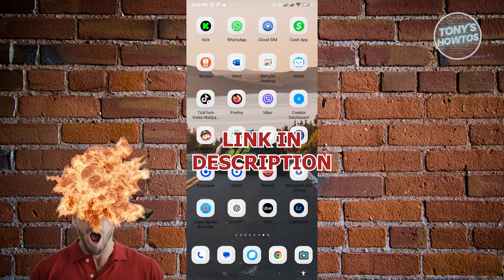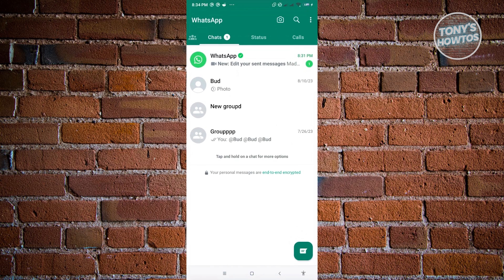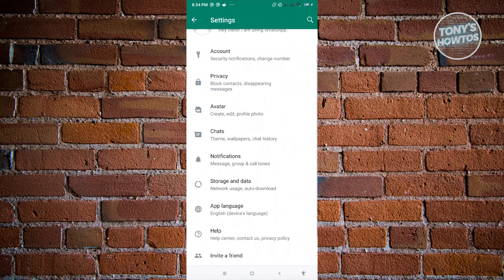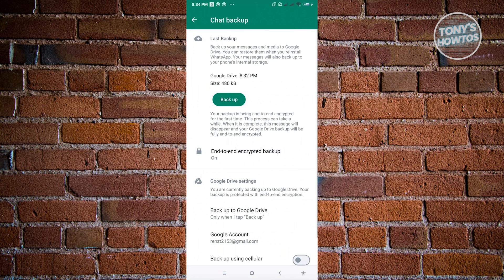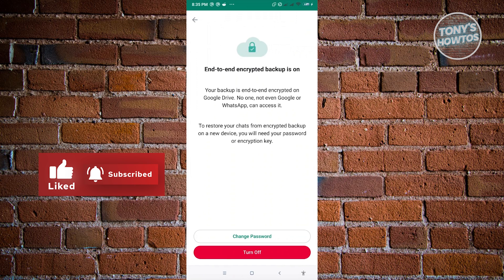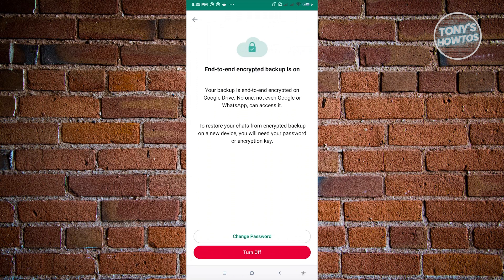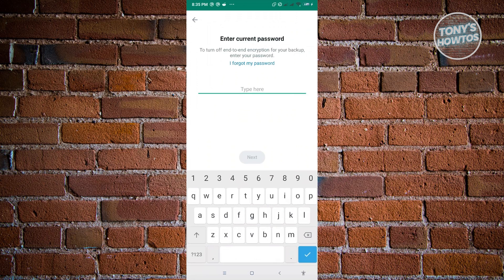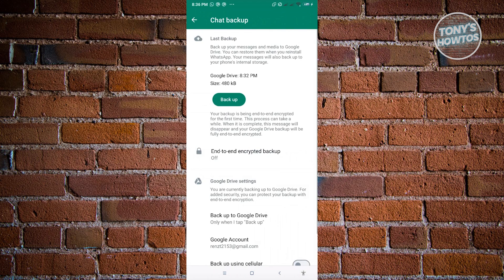How to Remove End to End Encryption in WhatsApp (2026)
In this video I show you how to remove end to end encryption in WhatsApp in 2026. The quick and easy tutorial how to disable WhatsApp end to end encryption. Do you want to know how to turn off end to end encryption in WhatsApp in 2026? Yes? Great!

This is a step by step instruction on how to restore encrypted WhatsApp messages. This is valid for iPhone models 8, X, XS, 11, 12, 13, 14 or higher with iOS 17, 16, 15, 14, 13, 12 and earlier. This is valid for Huawei, Samsung, Google Pixel, Xiaomi and other phones running Android version 11, 12, 13, 14. This is valid for Windows 7, 8, 10, 11. This is valid for Mac.